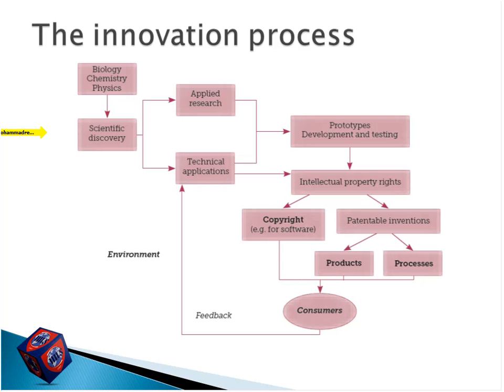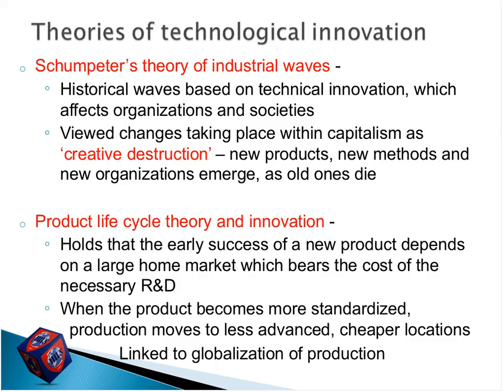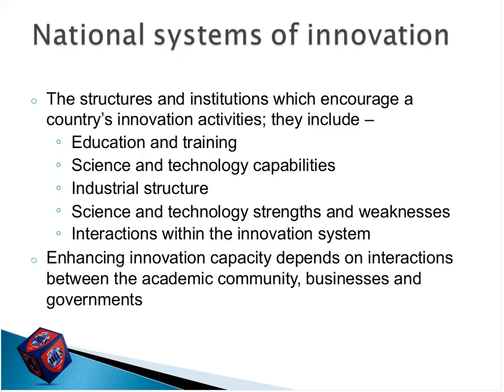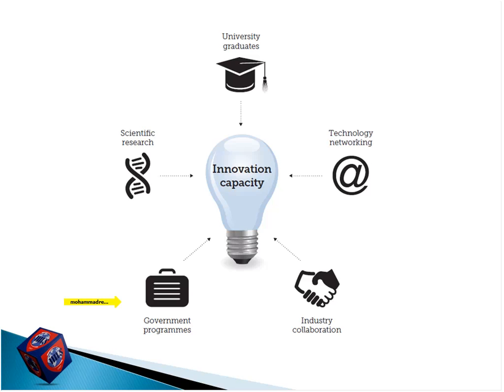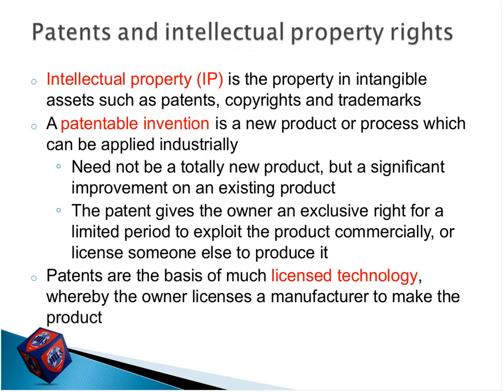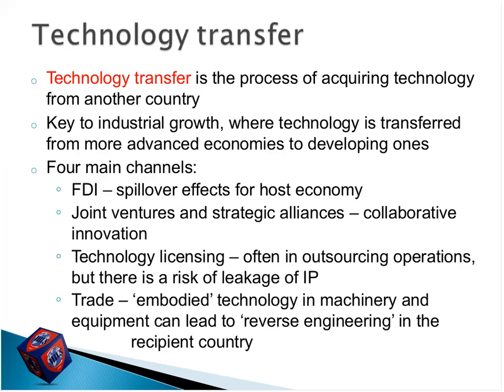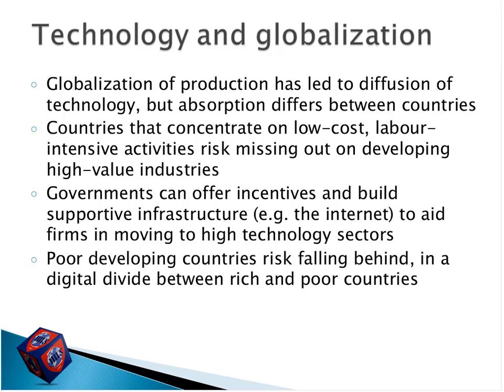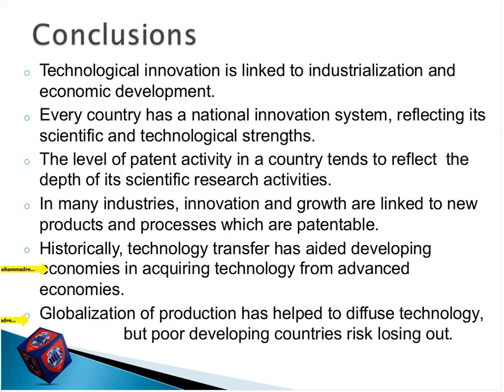MBA-International Business-2013-08-29-Class 10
International Business
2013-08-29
Onlline MBA